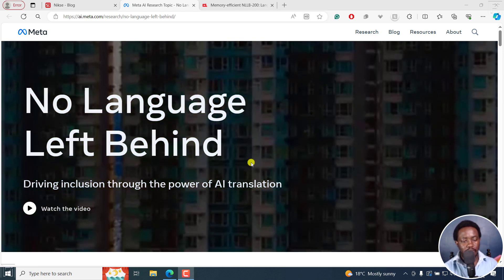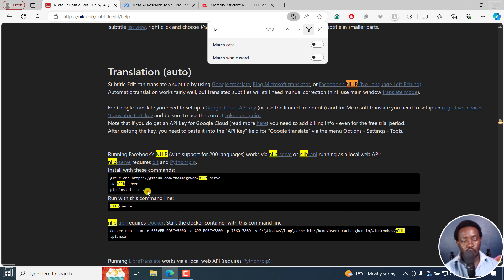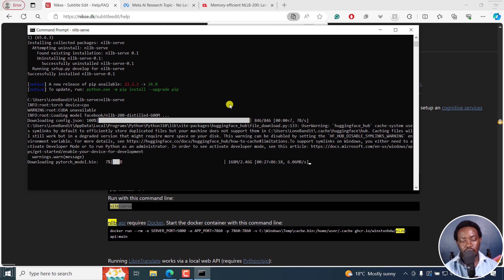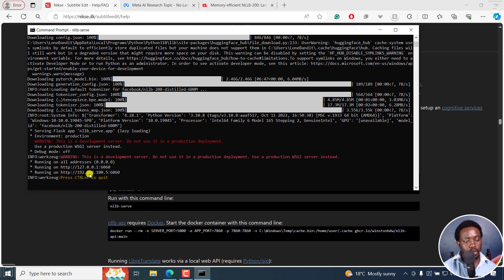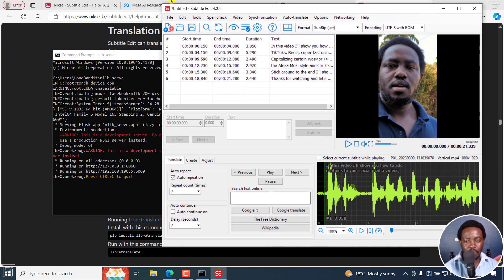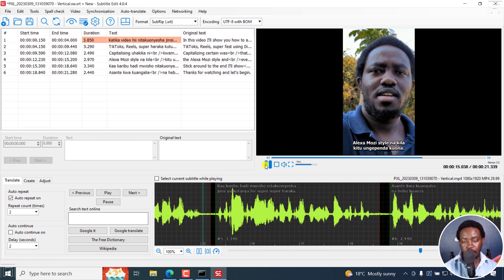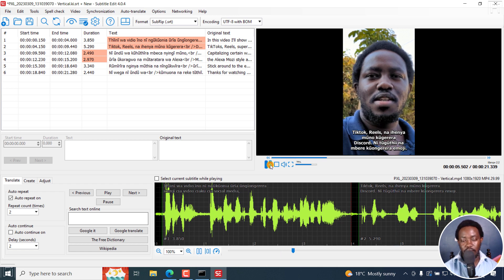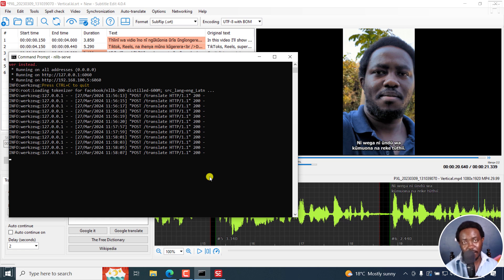How to Automatically Translate Subtitles into Over 200 Languages for Free Using Facebook's NLLB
In this tutorial, I'll show you How to Automatically Translate Subtitles into Over 200 Languages for Free Using  Facebook's NLLB in Subtitle Edit.

Timestamps:
00:00 - Introduction
01:05 - Installing Facebook's NLLB
05:10 - How to Use Facebook's NLLB
06:10 - Testing Facebook's NLLB in Subtitle Edit
09:59 - Conclusion